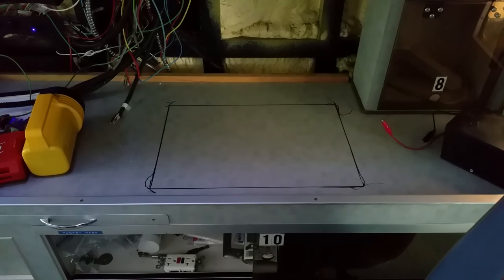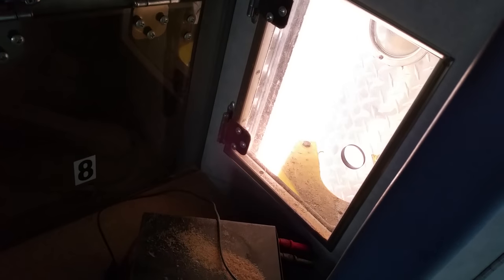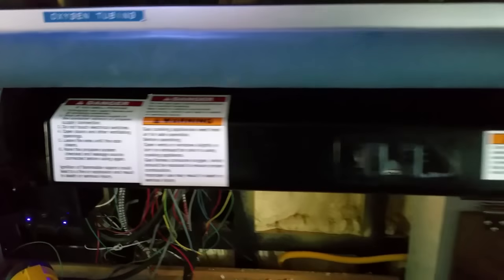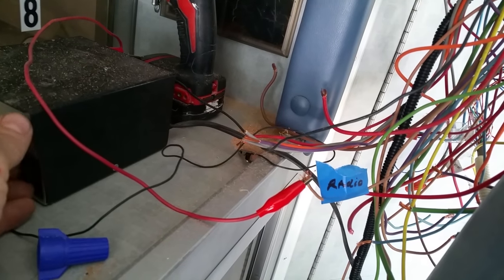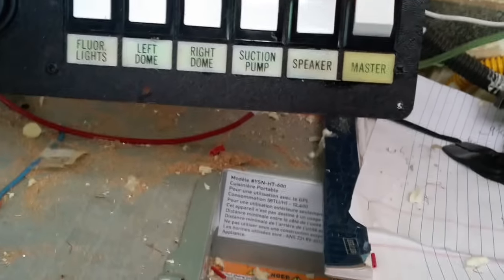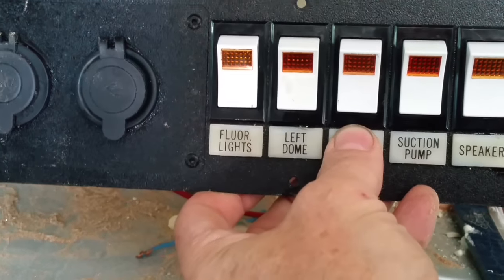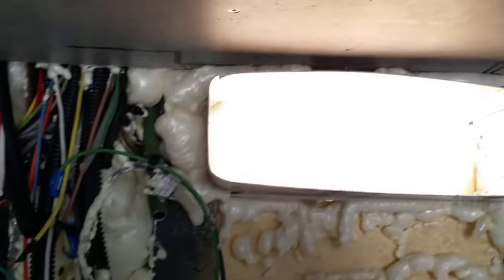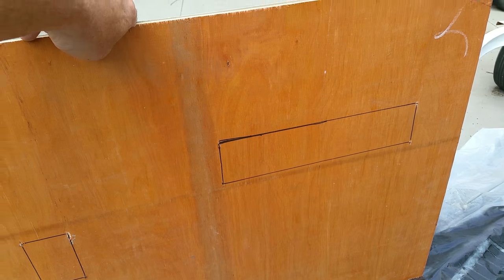#10 DIY Ambulance RV Conversion; Camper Van, Motor Home.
Adding Cook-top and Range Hood to our Ambulance to RV Conversion! 1991 Ford E350 Diesel Ambulance to RV Toy-hauler Conversion.
Check out our current and future videos of our 2011 Sprinter Camper Van motor home conversion!

Wohnmobil wunderbar
Camioneta Increíble!
Campista furgão impressionante!
バン
驚くばかり
キャンピングカー